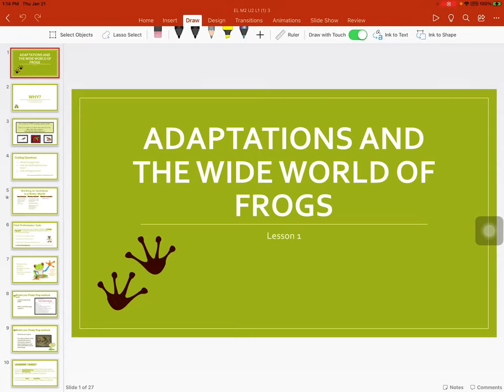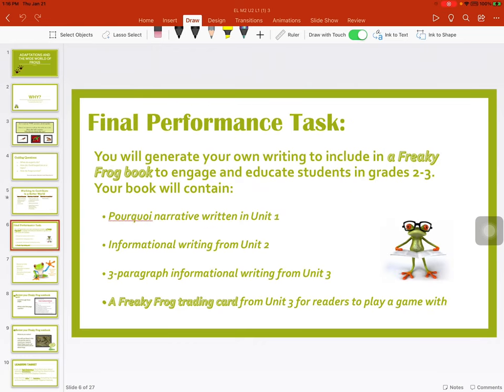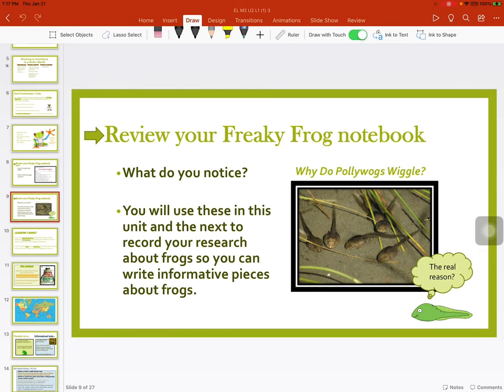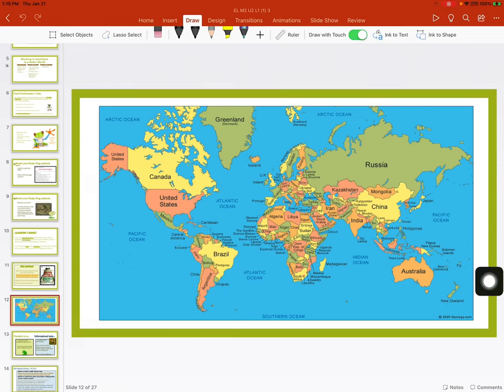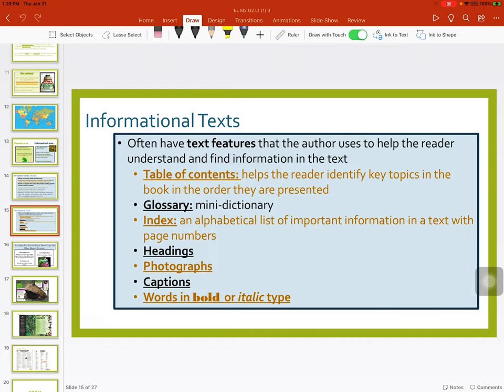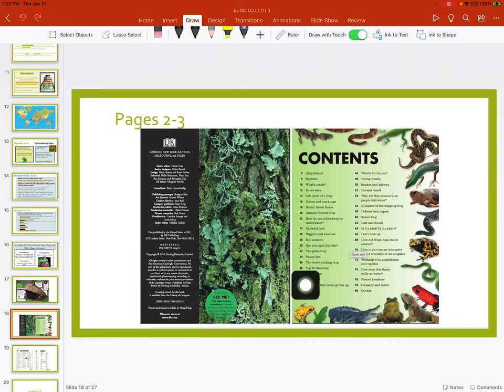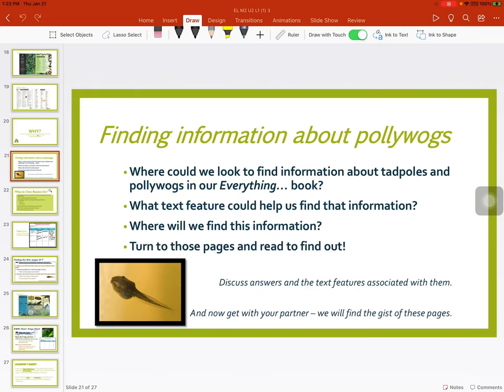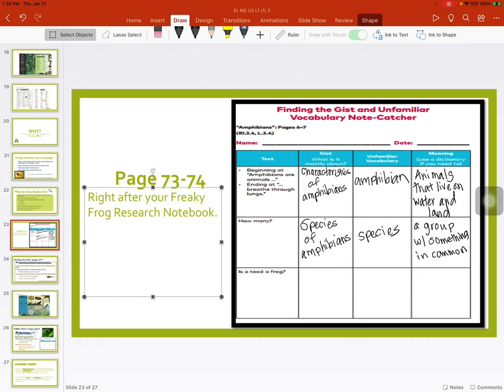EL M2 U2 L1